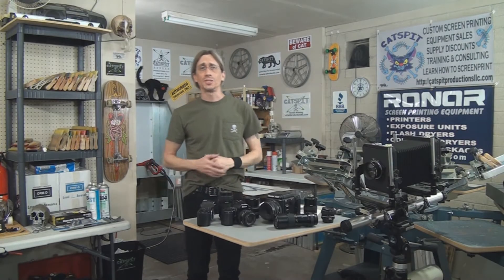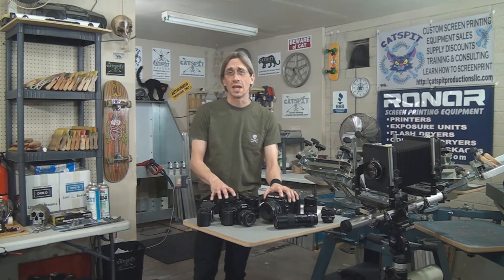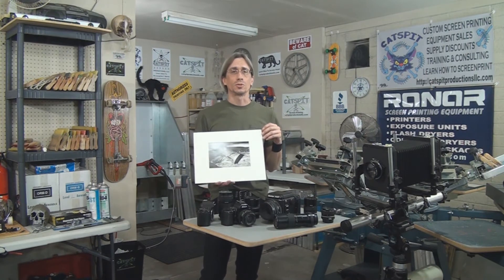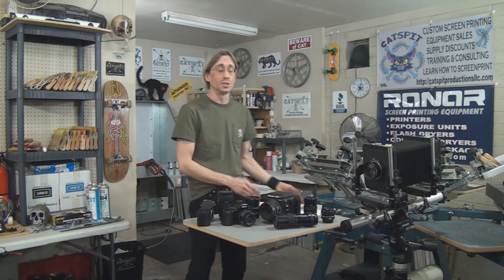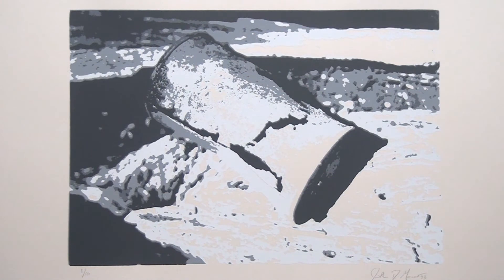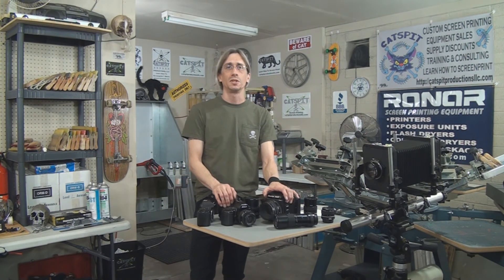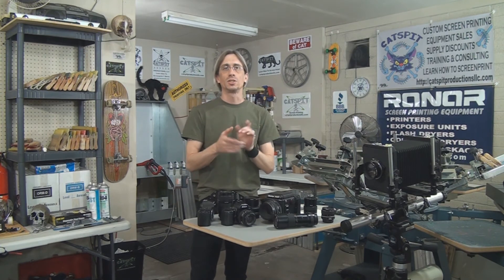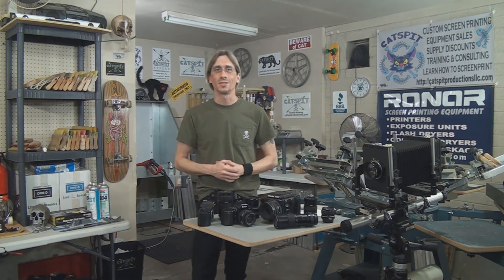Silk Screenprinting: Fine Art Posterization Photo Print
Silk Screenprinting: Fine Art Posterization Print From Photo